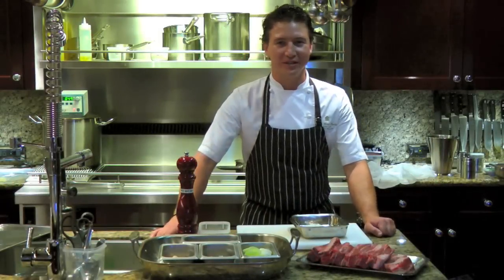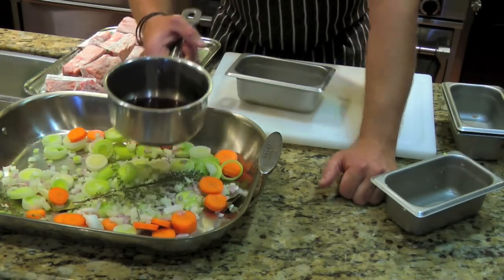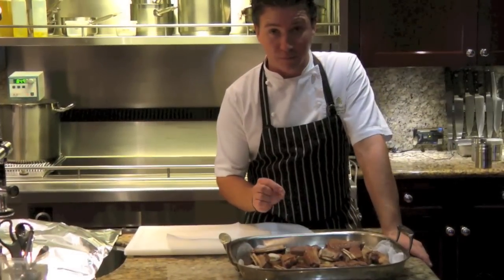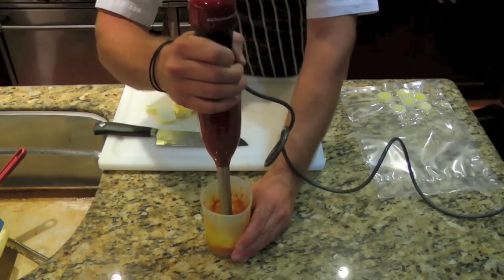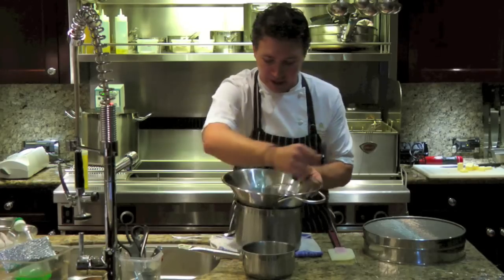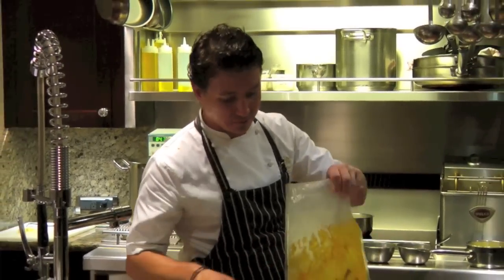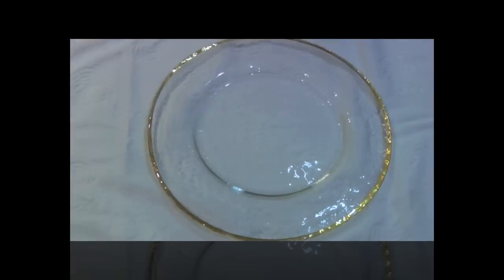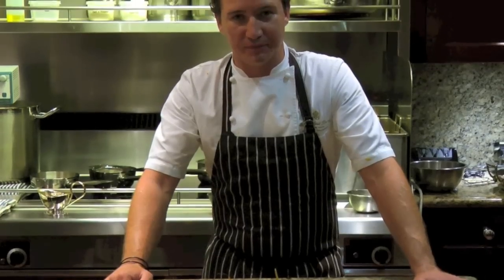Chef Scott McDonald's "braised short ribs".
Full Name: Scott Owen Mcdonald
Restaurant: M/Y Keri Lee III
Born: Dalby, Australia
Resides: Internationally
Studies at/under: Southbank institute of tafe -- Chef Rick Stephens, Chef Shannon Bennet
Idols: Marco Pierre White, Joel Robuchon, Allan Ducasse, Thomas Keller, Auguste Escoffier
Mentors: Chef Rick Stephens, Chef Shannon Bennet, Chef David Vandenabelle, Mejitte Boughenette
Favourite Chef/s: Marco Pierre White, Joel Robuchon, Allan Ducasse, Thomas Keller, Auguste Escoffier
Who would you be nervous cooking for?  My best friends -- we created an "orphans Christmas" where every year I did an amazing degustation for my favorite friends, not on Christmas day &with out any family members.   It is always difficult to out do or live up to the previous year
Do you have a favourite ingredient? The potato -- it is so versatile, you can create many different textures and flavors all with the humble potato.
If you were to host a dinner party, who would you most like to cook for (living or dead)?  I have always dreamed of doing an amazing dinner for all the people in my life that has touched me in some way through my journey, to show them my appreciation my giving them the greastest gift in life -- the ability to feed them beautifully
Have you eaten something and tried to cook it, only to be disappointed? What was the dish? Upside down pistachio soufflé with a hot chocolate centre -- this dish has an immense amount of skill required to deliver it in its intended glory.  Making this dish you can run a risk of failure very easily and if it doesn't work, you best have a back up dessert!!!
Who originally made it?  Shannon Bennet

Where and When? Vue de monde 2003
General:
Likes:  I love to see traditional food with heritage, manipulated well to suite our current culture.  Also I love when a chef will take a normal representation of a product and manipulate it to represent it as it was intended  but with a surprising element.

Dislikes:
I dislike when chefs place to much interest in creating too many courses -- who wants to be disturbed 12, 16 or 21 times through out the night, food is intended to be shared with friends & family lets enjoy the food and the company we keep.  Also too many inventions to a dish can remove the understanding or enjoyment of the basic elements  of the dish

Favourite Music: All music bar heavy metal & gangstar rap

Hobbies:  wake boarding, music, motor bikes & friends

Goals: To always step out & try new & old culinary techniques & dishes

Dreams: ever changing